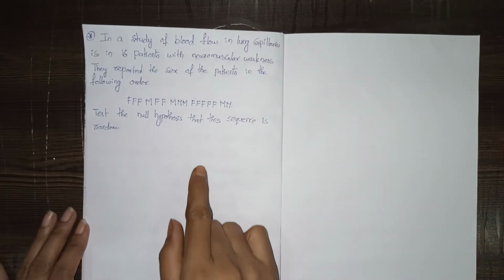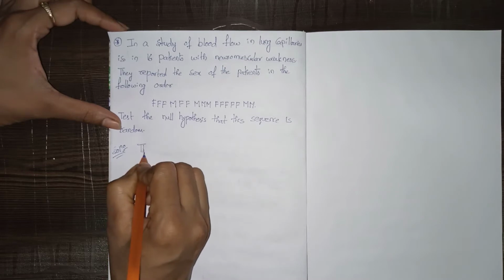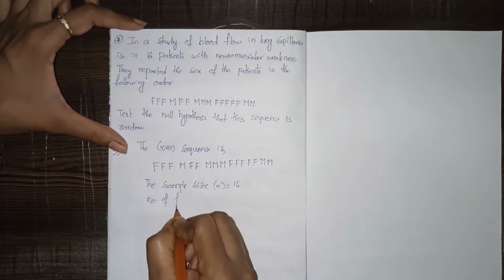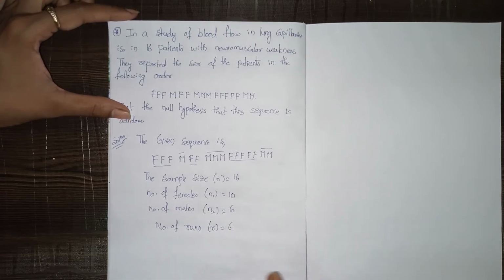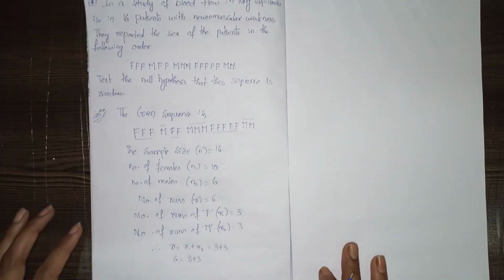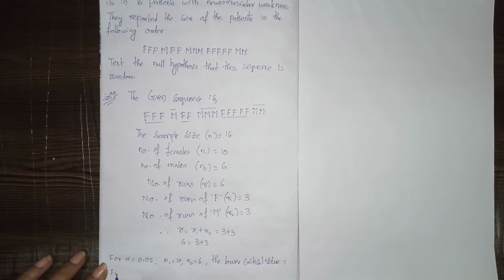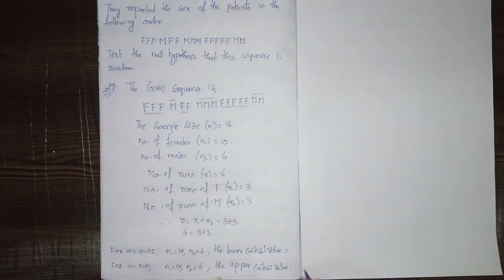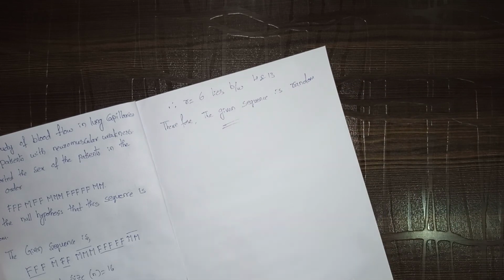Problems on Run test // M. com semester 1 // Quantitative techniques// part 2